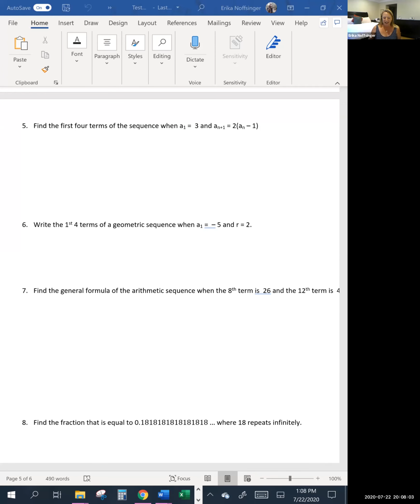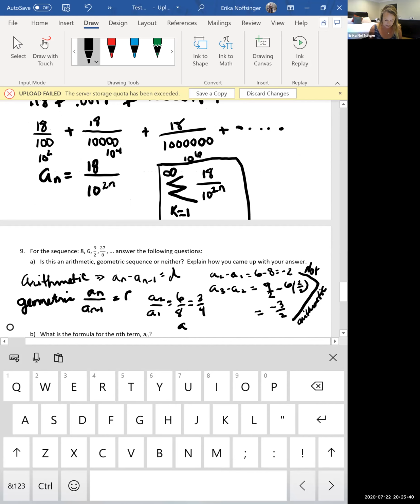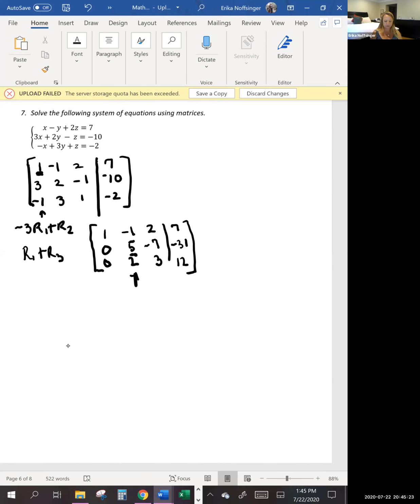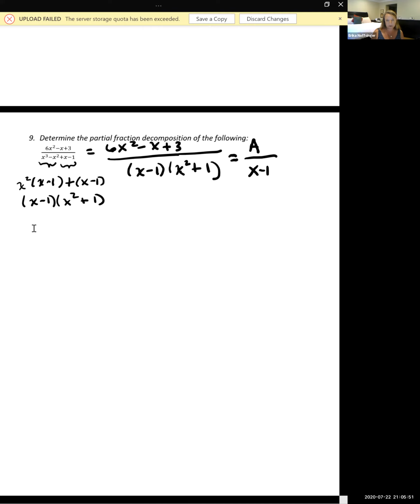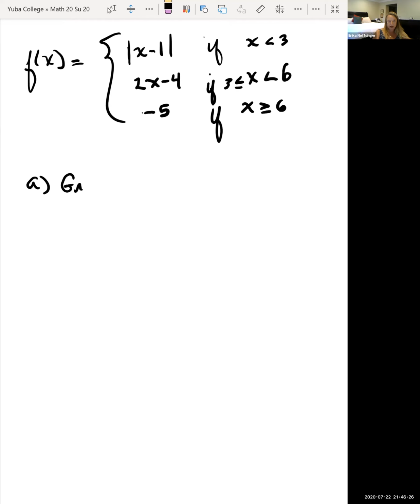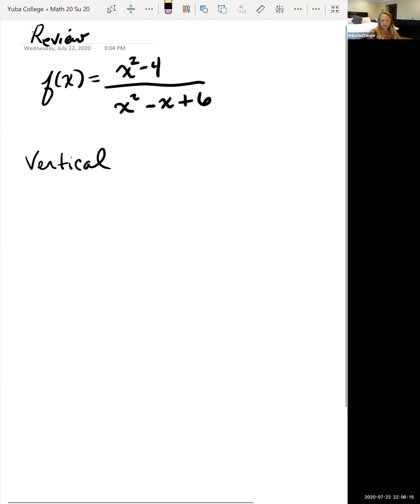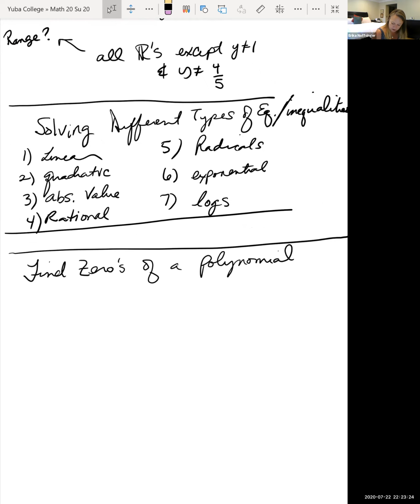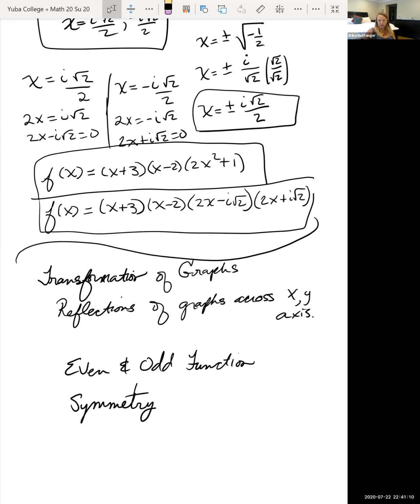College Algebra - Continual Review for Final Exam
Continual Review for Final Exam